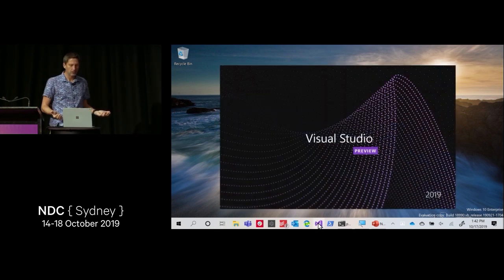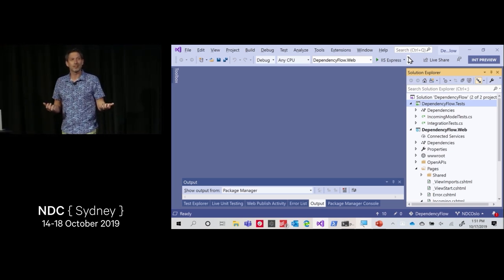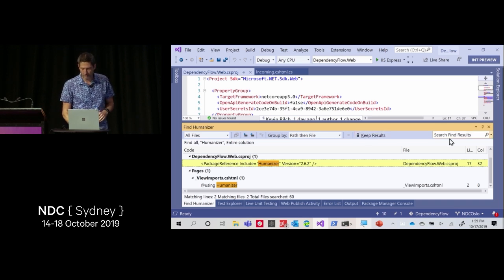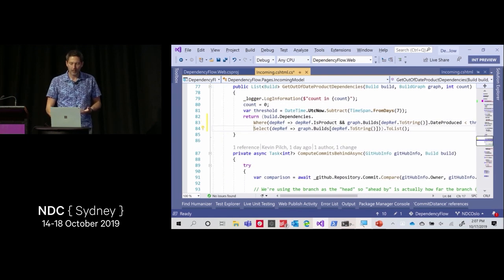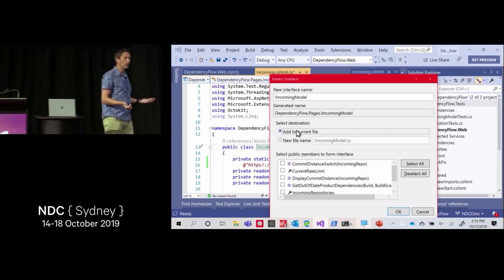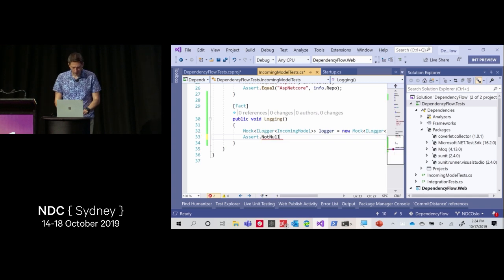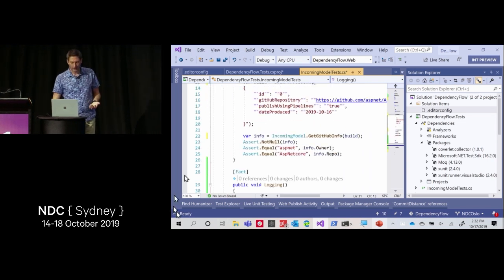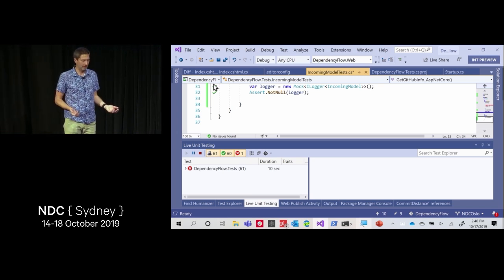Modern day C# development in Visual Studio 2019 - Kevin Pilch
In this demo-filled session from a Microsoft engineer who has worked on VS for over 15 years, you'll get the inside story on improvements across the board: from performance improvements in startup, and solution load, to editing, code style, quick fixes, refactorings, unit testing, debugging, deployment, and more.